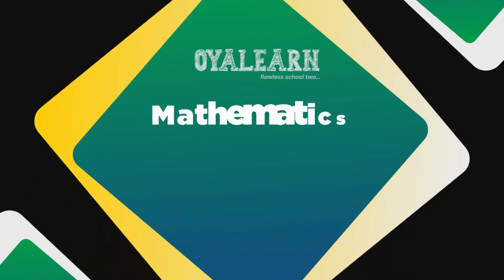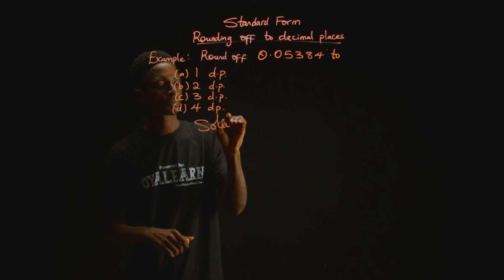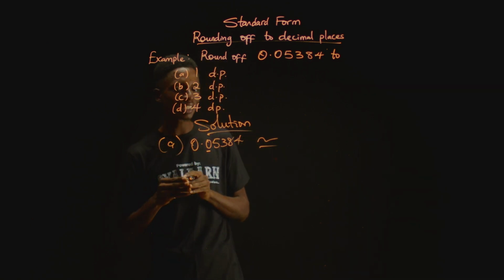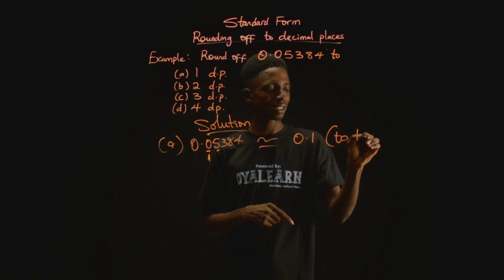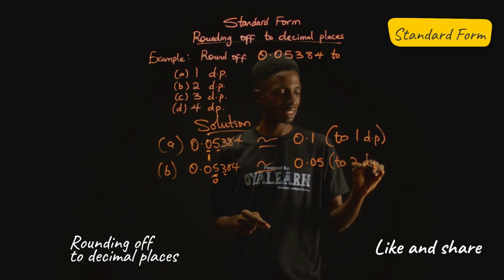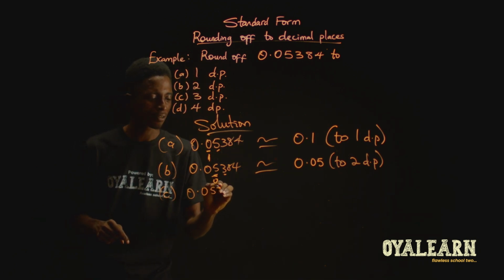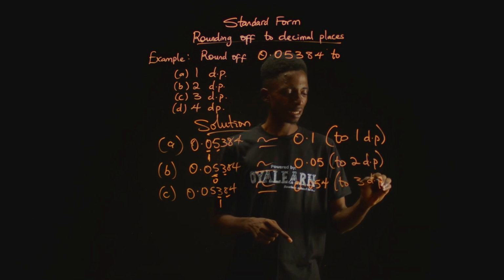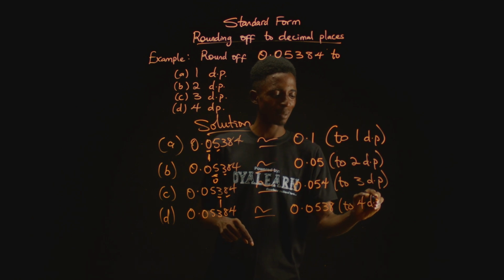JSS 2 | Standard Form | Rounding off to decimal place.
In this video, we‘ll learn about Standard form. Focusing on rounding off to decimal place, making them easy to understand.

What You'll Learn:
How to round off to decimal place.